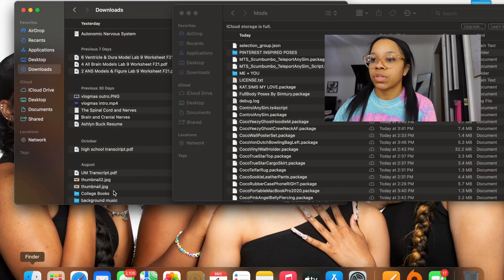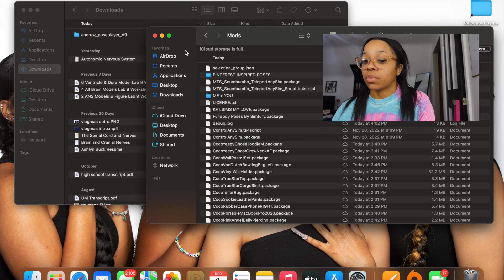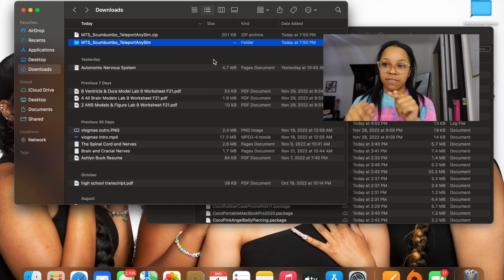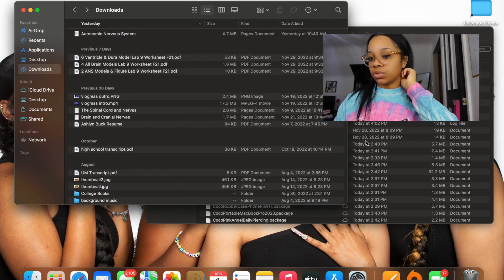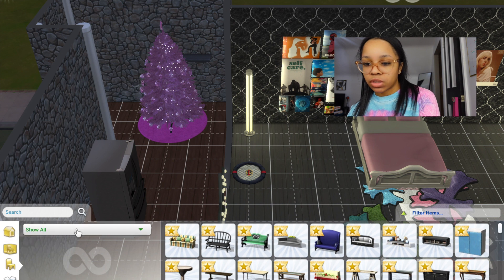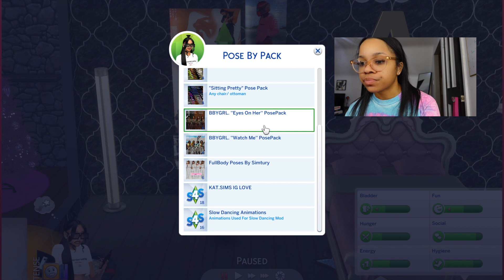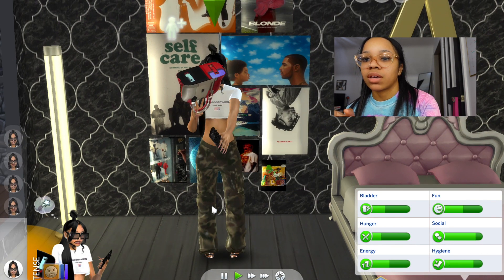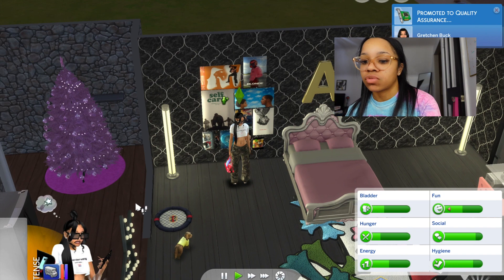HOW TO INSTALL & USE SIMS 4 POSES ON MAC IOS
Welcome back you guys to another sims4 tutorial. I recently learned how to use sims4 poses and thought I’d share my knowledge with you.

LINKS🔗
Pose Player Mod

SOCIALS 🫶🏽

IGNORE😴
the sims 4 mods folder
the sims 4 teen pregnancy
the sims 4 teen
the sims 4 teen couple
the sims 4 romantic garden stuff pack
the sims 4 dine out game pack
the sims 4 kids room stuff pack
the sims 4 snowy escape
the sims 4 black sims
the sims 4 cottage living
the sims 4 lets play
gameplay mods for the sims 4